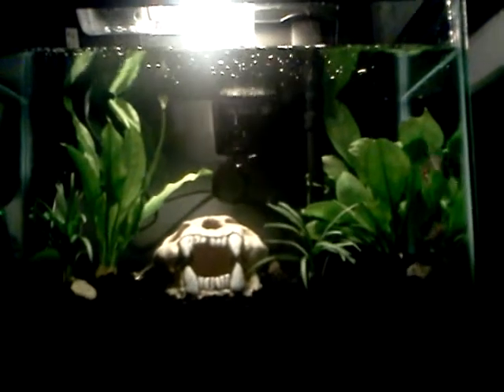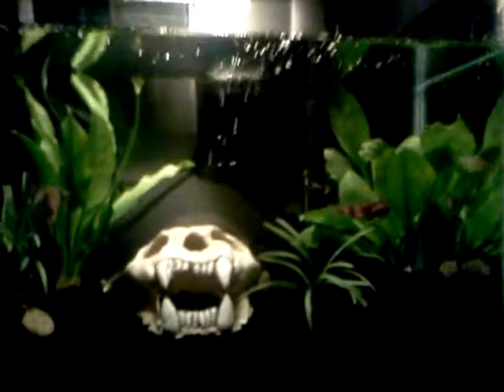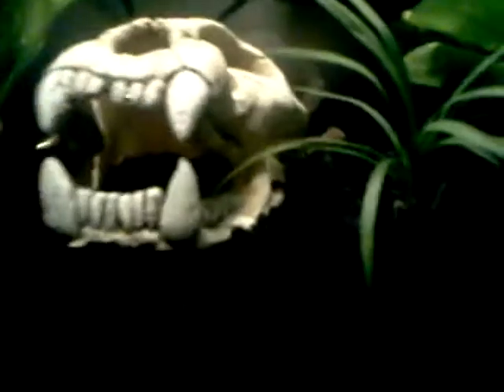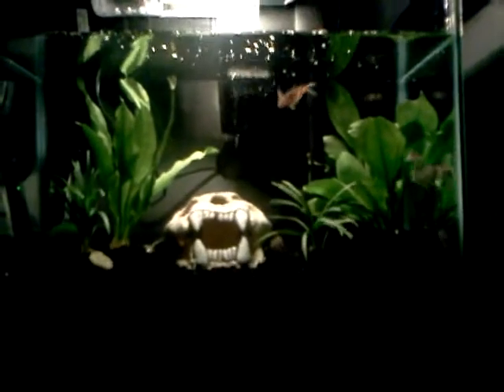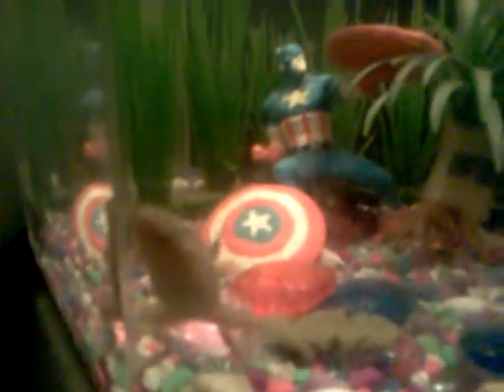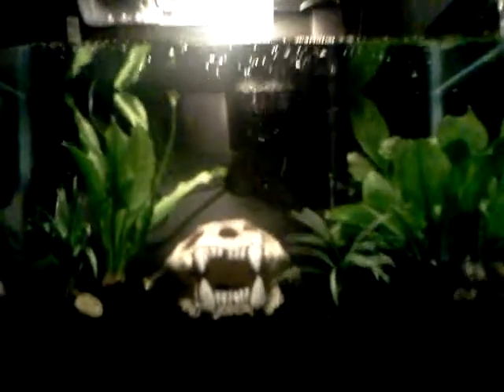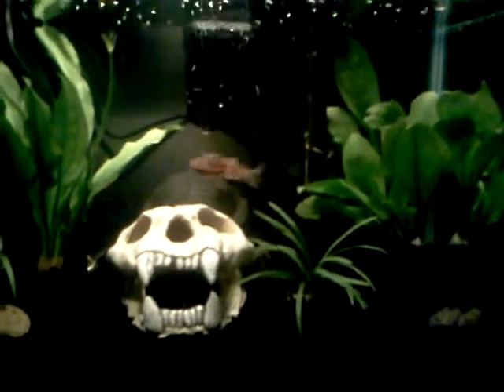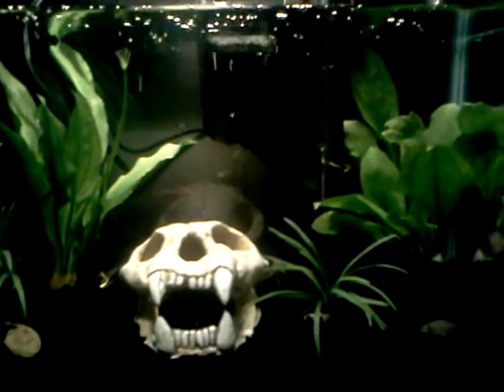Juli catfish & upside down catfish